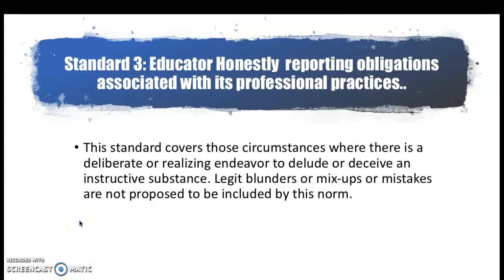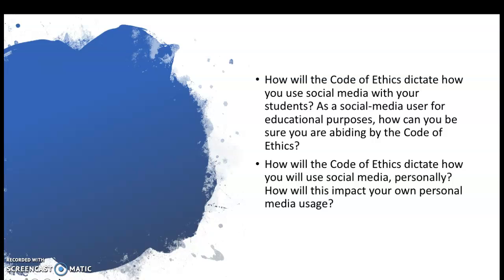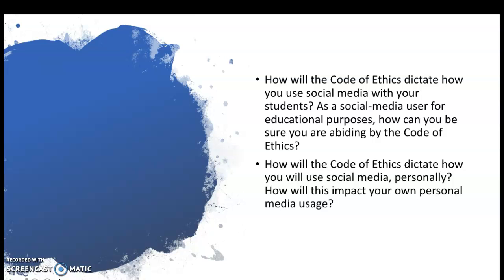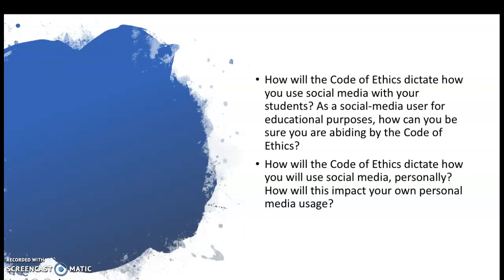code of ethics